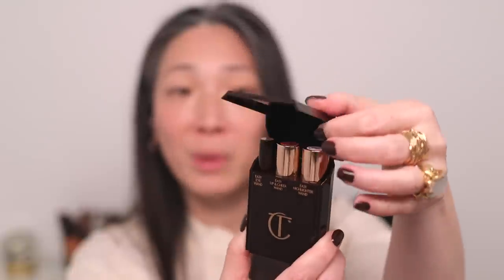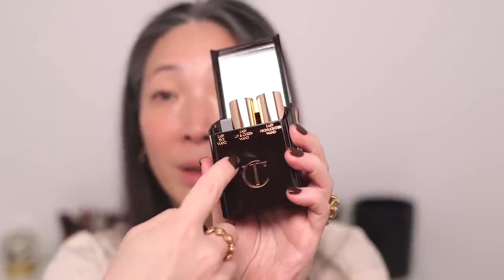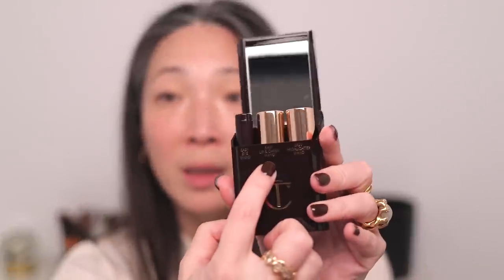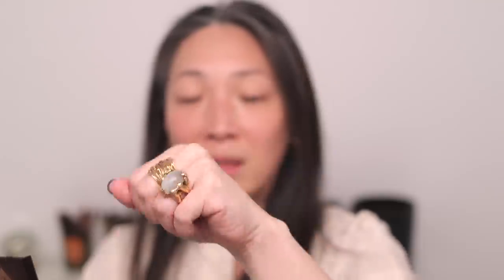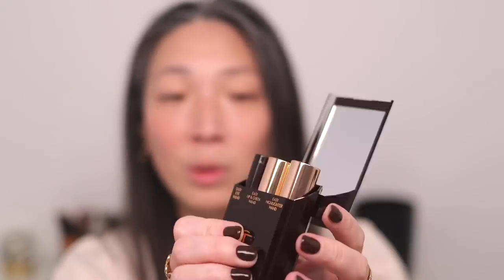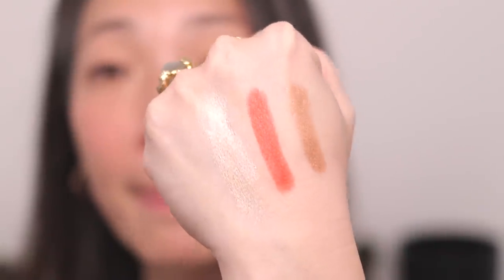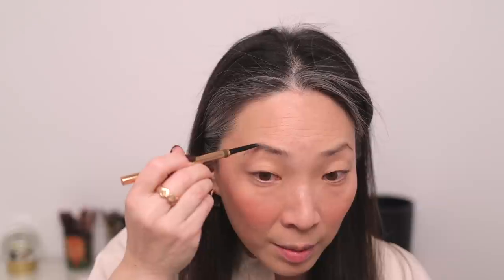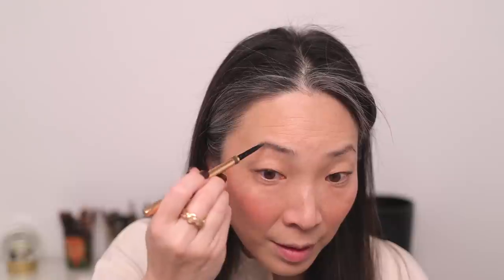New CHARLOTTE TILBURY Quick and Easy Makeup!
Thank you so much for tuning into today’s video -  New CHARLOTTE TILBURY Quick and Easy Makeup! ❤️

Mailing address:
Michele Wang
10620 Southern Highlands Pkwy
Suite 110-20

Instagram (Makeup/Beauty): themichelewang
Instagram (Food): mishi2x
Instagram (Miss Fuzzy Butters): missfuzzybutters

Facts about me, for reference:
Age: 48
Skin Type: Dry/Sensitive - eczema prone, but occasionally combo
Skin Tone: Neutral (warmer in the t-zone; cooler on the cheeks)